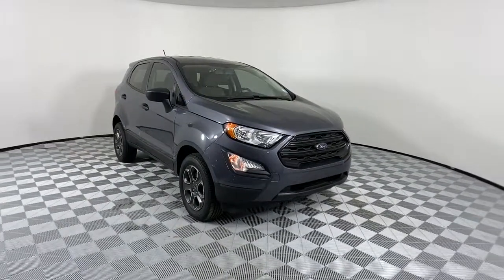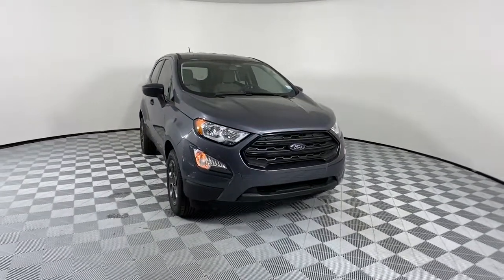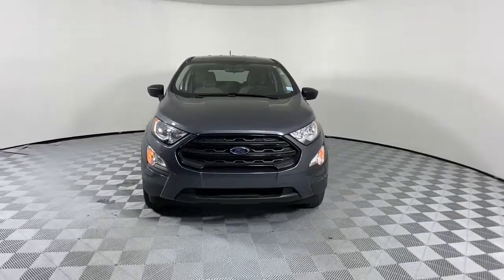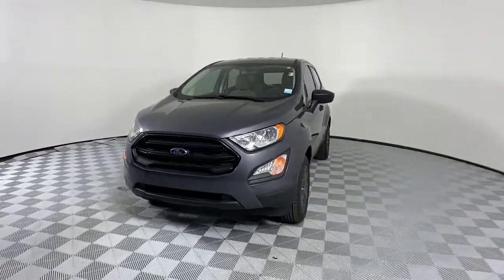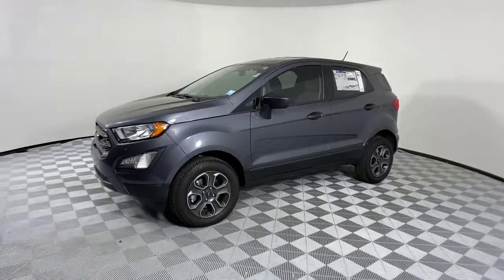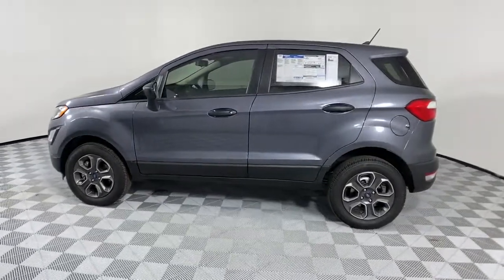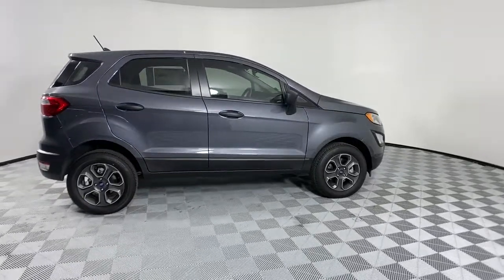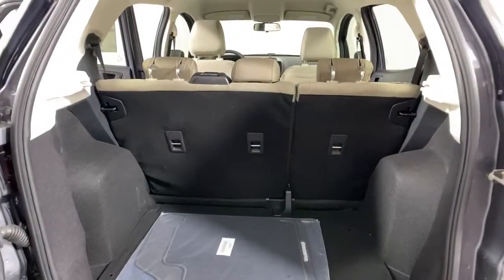2021 Ford EcoSport Sandy Springs, Roswell, Marietta, Brookhaven, Atlanta, GA F10144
Smoke New 2021 Ford EcoSport available in Sandy Springs, Georgia at Jim Ellis Ford. Servicing the Roswell, Marietta, Brookhaven, Atlanta, GA area.

2021 Ford EcoSport S Smoke Metallicbrbr$2,950 below Invoice!brAt the all new Jim Ellis Ford, we are excited to offer our clients a new and better way to buy a Ford in Metro Atlanta. We specialize in customized trucks and high performance Mustangs and with the Jim Ellis Expressway, we give our clients the option of completing their entire purchase online! Come experience the best way to buy a new Ford for yourself! Jim Ellis Ford, where you can always expect the best! Price includes: $1750 - Retail Customer Cash. Exp. 07/06/2021  Price includes dealer added accessories.